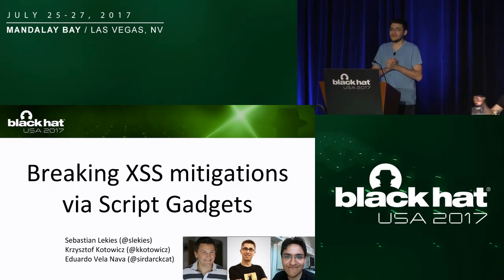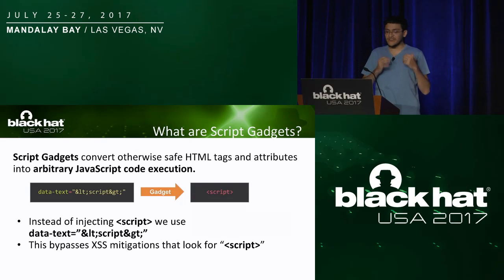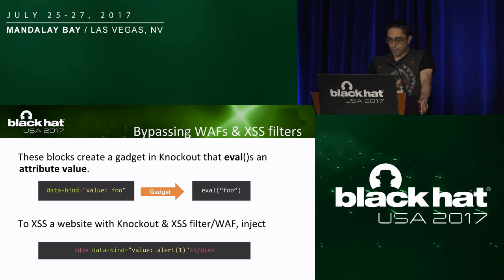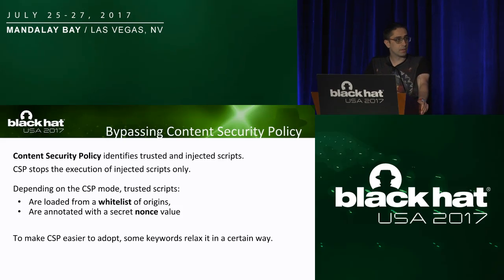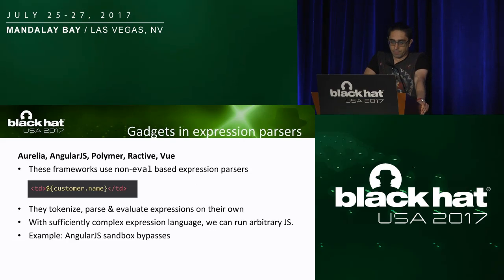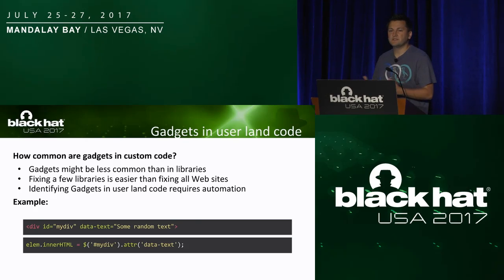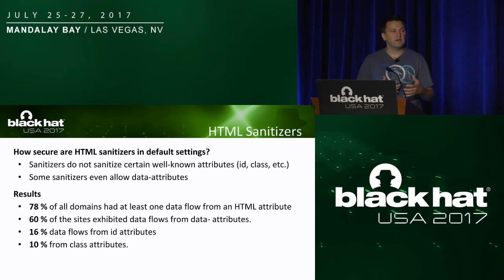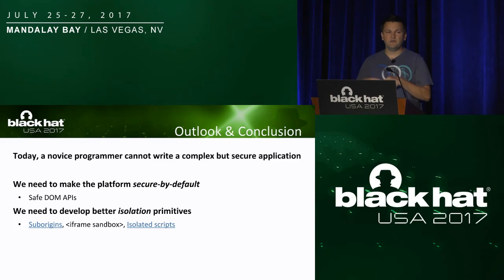Breaking XSS Mitigations Via Script Gadgets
In this talk, we present a novel Web hacking technique that enables an attacker to circumvent most XSS mitigations. In order to do so, the attacker abuses so-called script gadgets. A script gadget Is a legitimate piece of JavaScript in a page that reads elements from the DOM via selectors and processes them in a way that results in script execution

By Sebastian Lekies, Krzysztof Kotowicz & Eduardo Vela